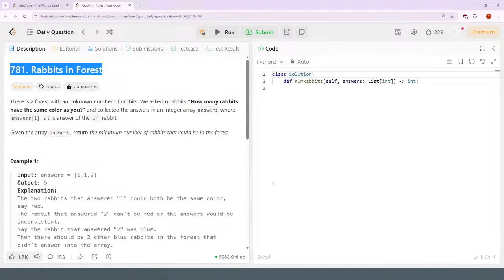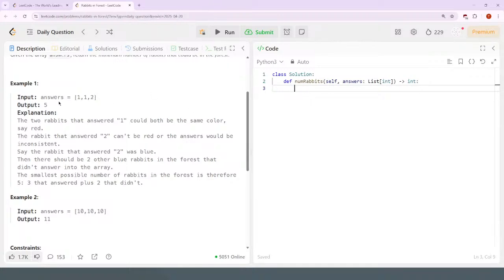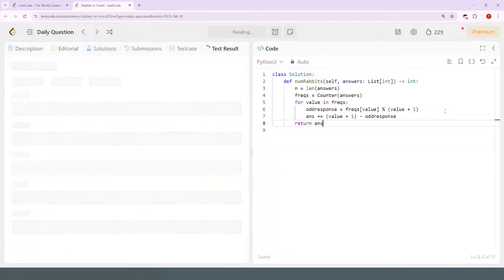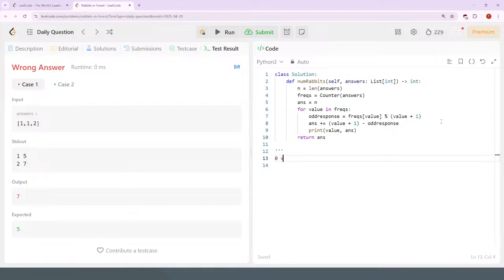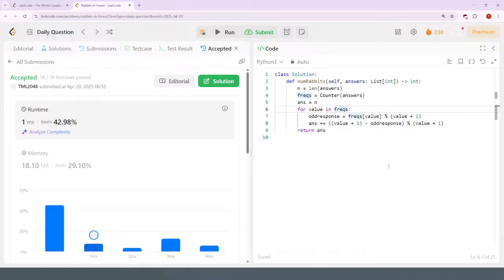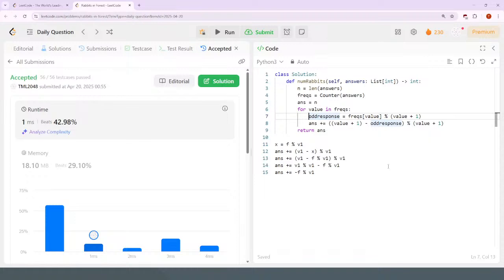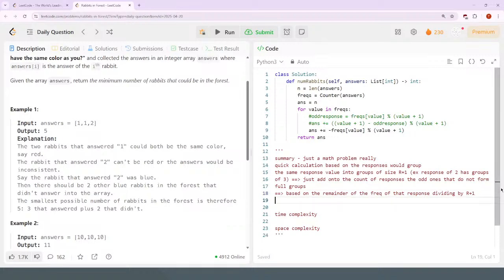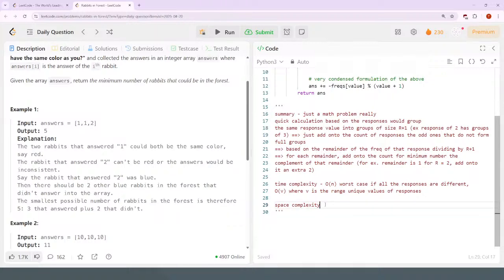781. Rabbits in Forest [Med] | Leetcode Daily | 4-19-25